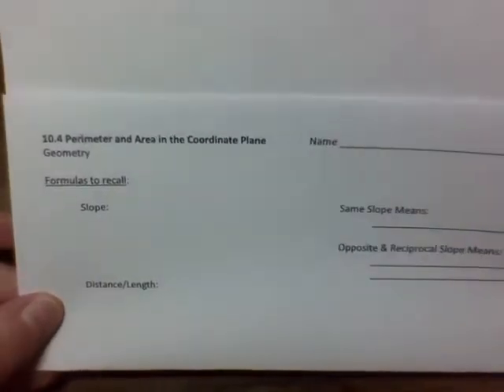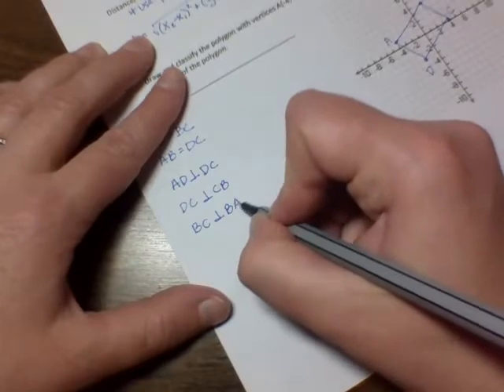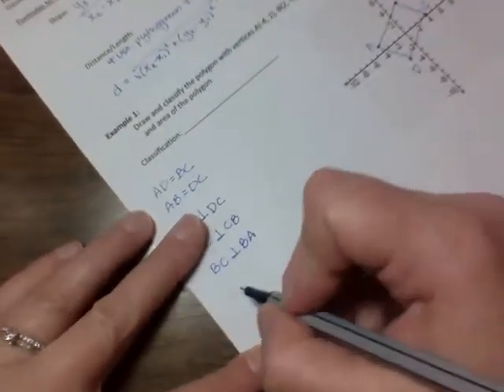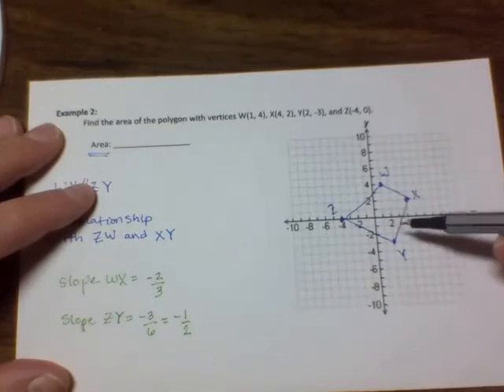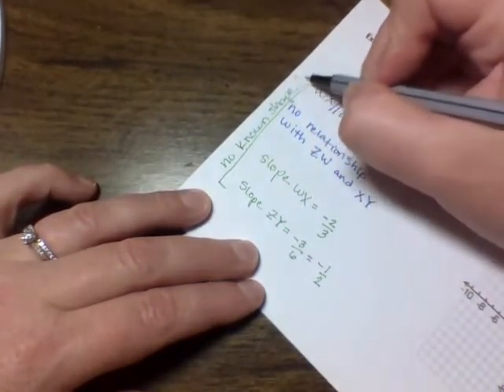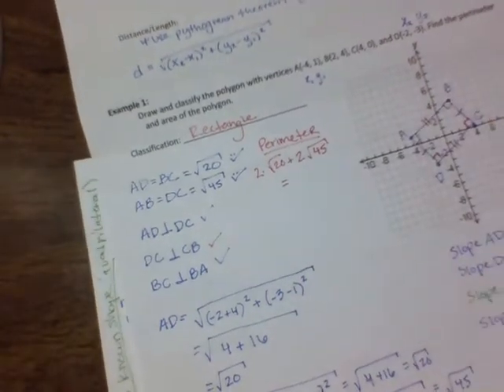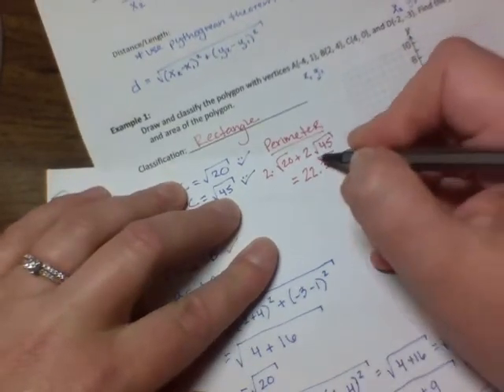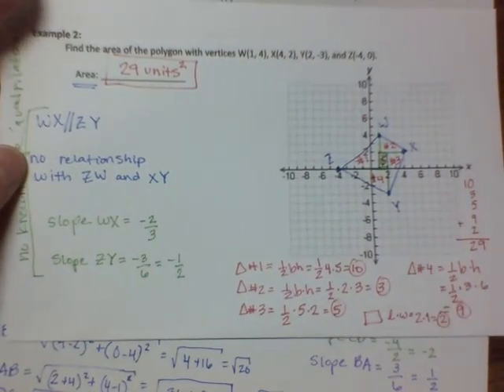10.4 Perimeter and Area in the Coordinate Plane - Geometry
This video explores the main ideas of chapter 10 - section 4 of the Holt/McDougal Geometry text.